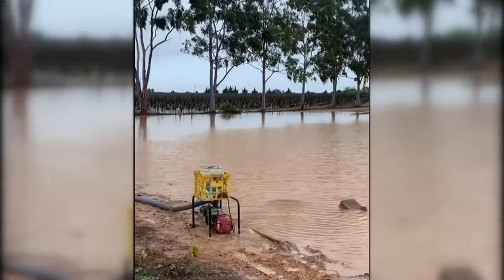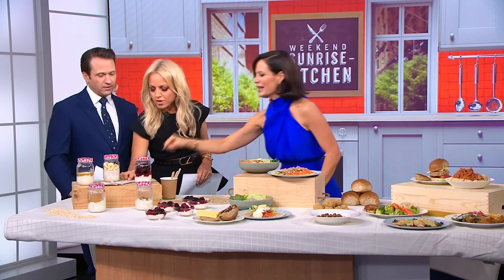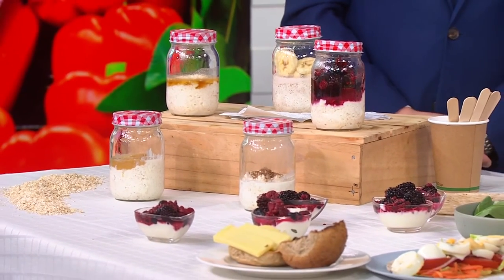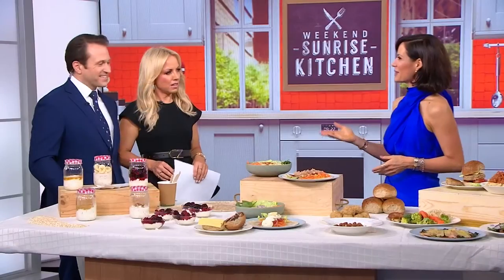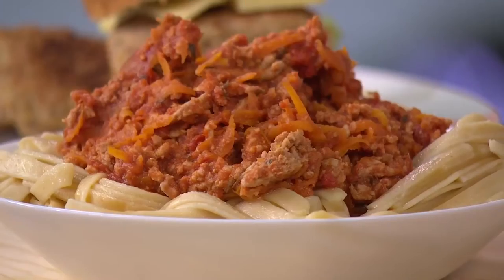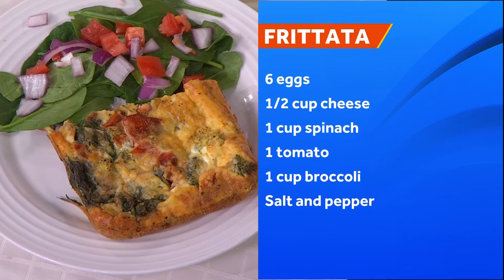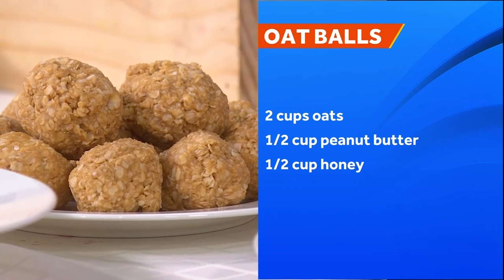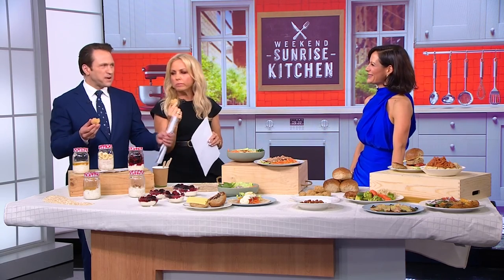$35 PER WEEK FOOD BILL!! | WEEKEND SUNRISE | SARAH DI LORENZO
Clinical Nutritionist, Sarah Di Lorenzo teaches how to halve your weekly grocery bill to under $35 per person on WEEKEND SUNRISE with Matt Doran and Monique Wright.